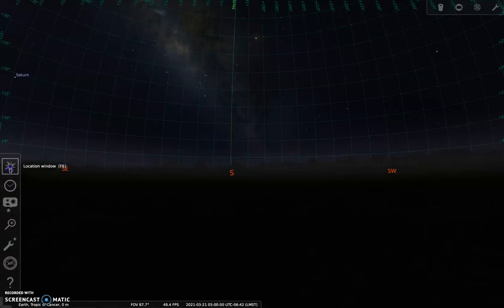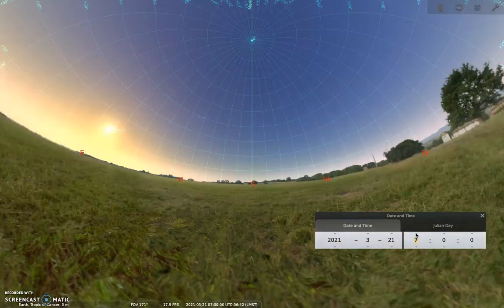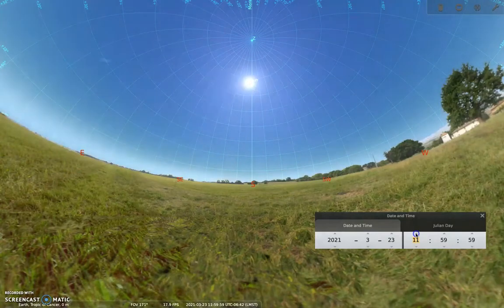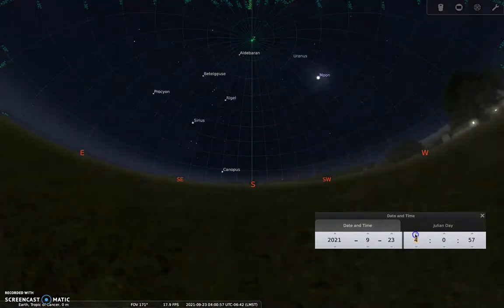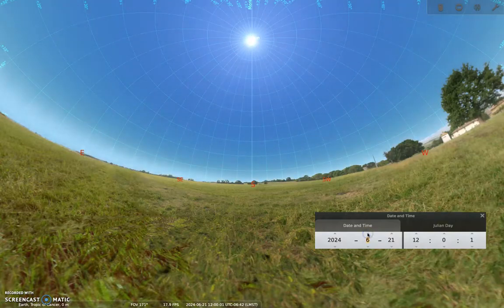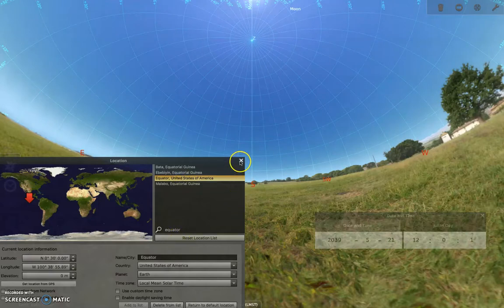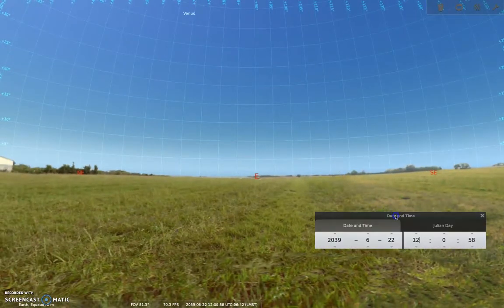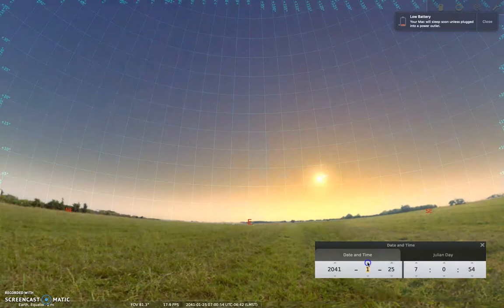Using Stellarium to show the Sun's path in the sky during the year